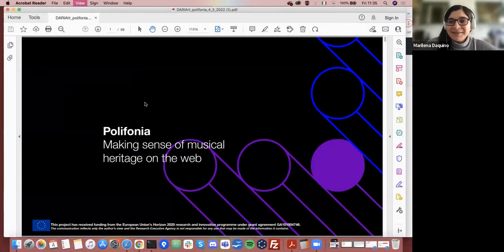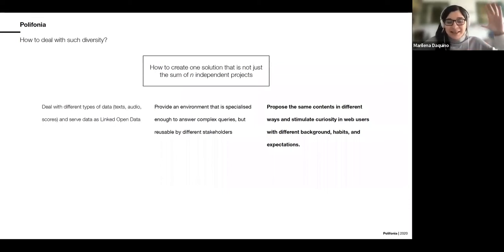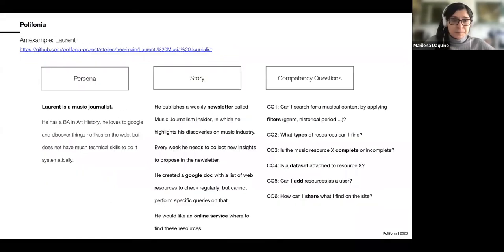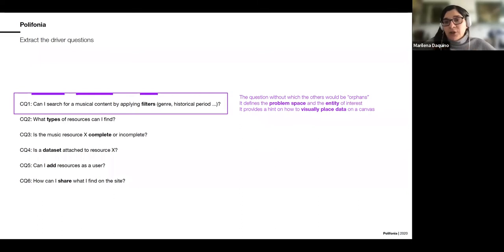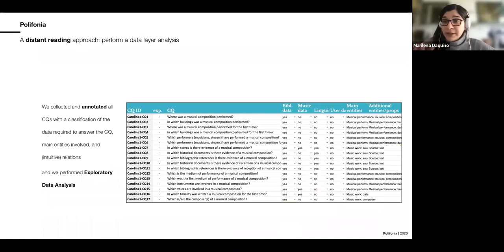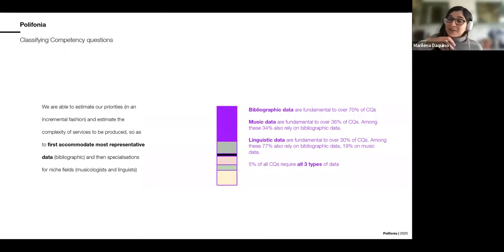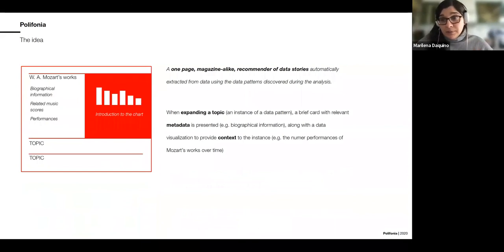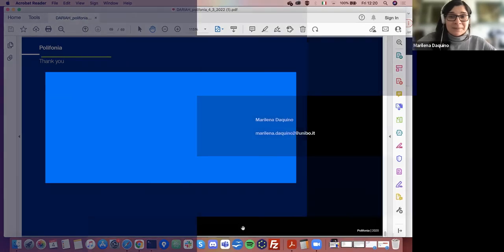Polifonia. Making sense of musical heritage on the web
Polifonia is a H2020 project that aims at harmonising diverse information sources in the landscape of musical heritage and scholarship. The challenges are many, from data management, to knowledge organisation and dissemination barriers. In this talk, an ontology driven strategy to organise, share, and interact with the wealth of music data on the web, will be presented. This include solutions to engage with scholars and lay persons, with an emphasis on data visualisation and storytelling.

This webinar was delivered by Dr. Marilena Daquino (University of Bologna) as part of the DARIAH Friday Frontiers.  You can find more videos from Friday Frontiers on DARIAH-Campus, along with many other free and reusable training resources.